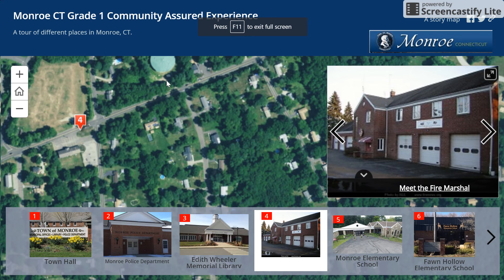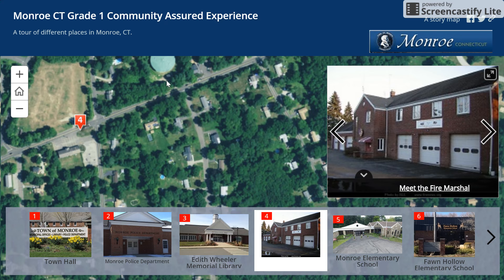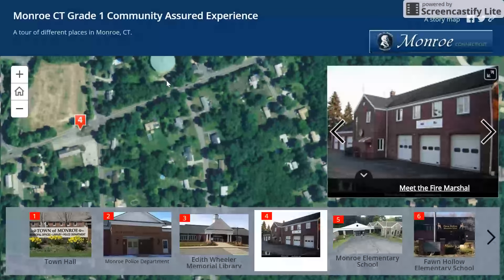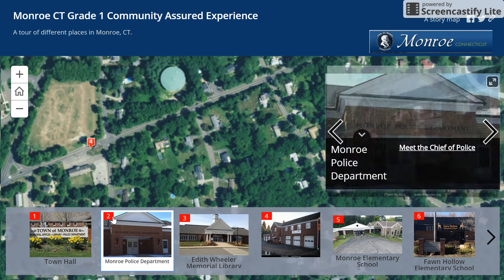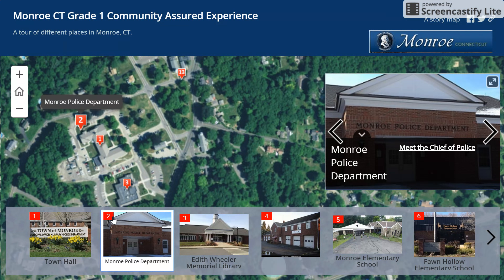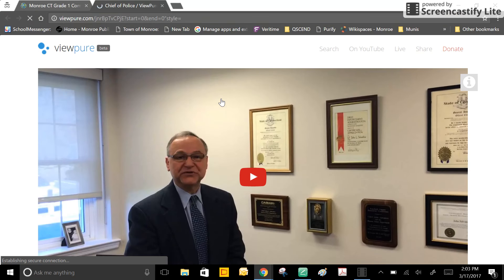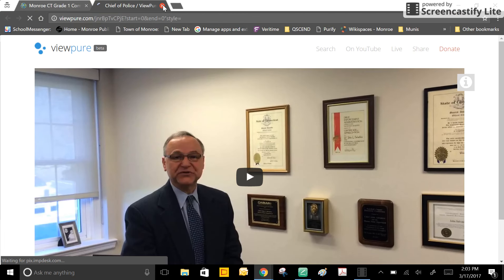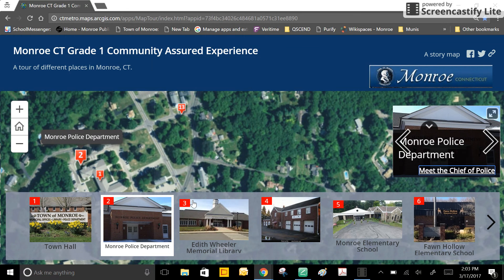Town of Monroe Community Tour